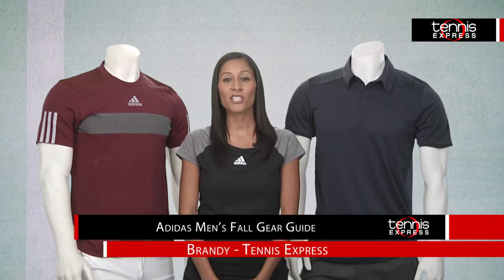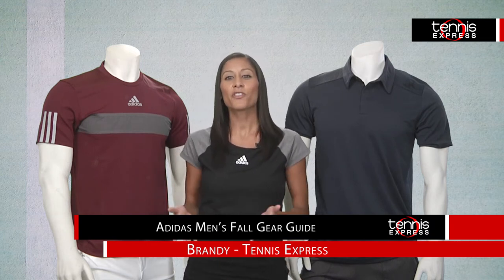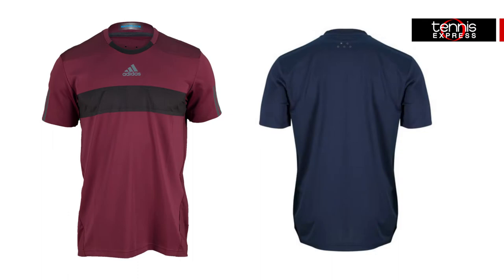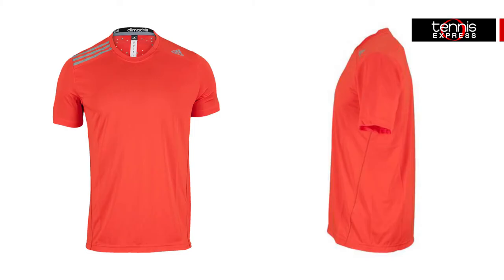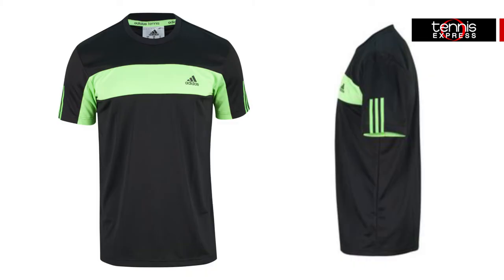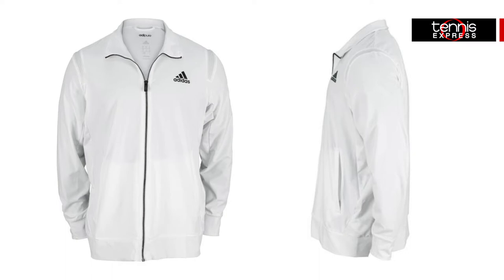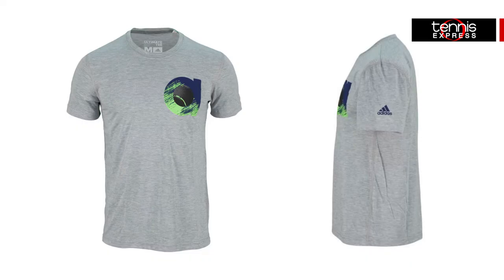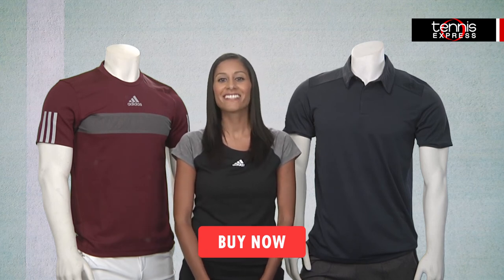adidas Men's Fall 2014 Gear Guide - Tennis Express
The adidas men's fall collection provides style for everyone whether you're looking to go classic and sporty or add a touch of color to your tennis wardrobe this season. Comfortable fabrics and high performance technologies are what make adidas fans love the Barricade, Climachill and Sequentials lines. Join Brandy for a look at the fall collection for men.